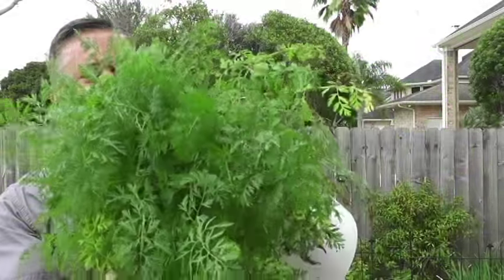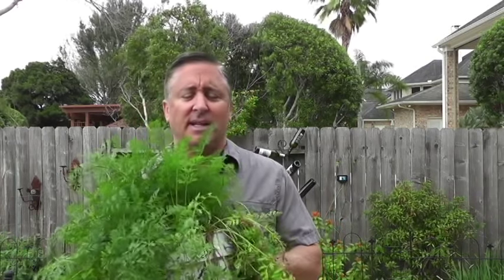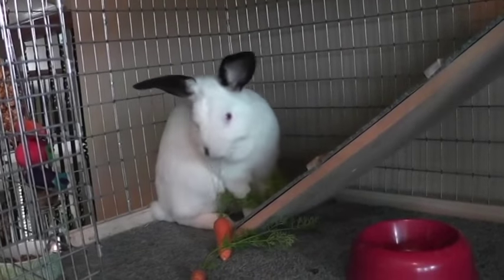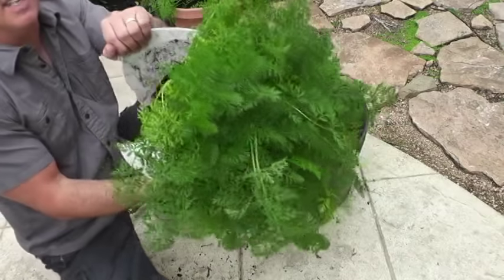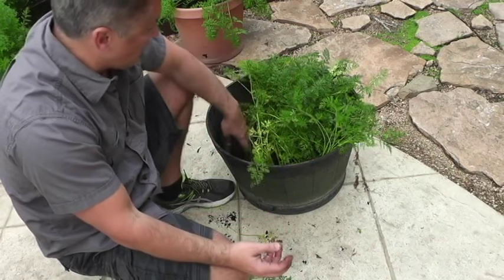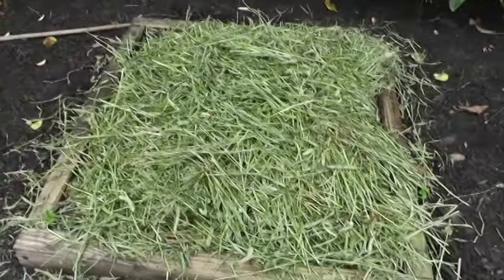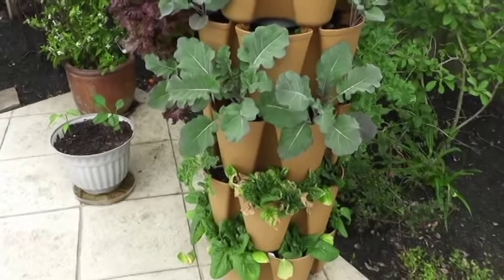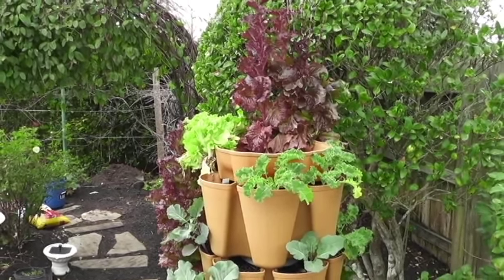Rabbit Pellets as fertilizer - our pet helps our garden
We have had a pet rabbit, Snowy, for 2 years now.  It never registered with me that I could use its manure/pellets as a fertilizer for our garden until just now.   In this video I will show you how this symbiotic relationship works with our pet rabbit and our garden.  We feed him carrots and lettuce and he provides pellets to help our vegetables grow.   Who would've thought?